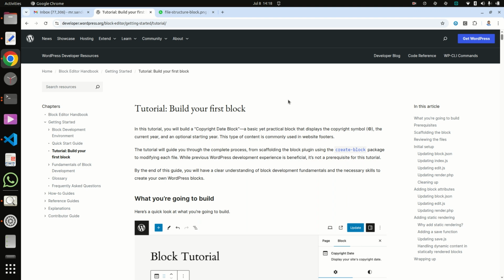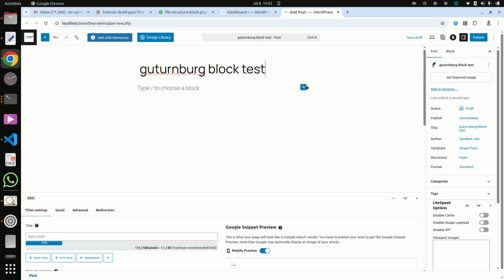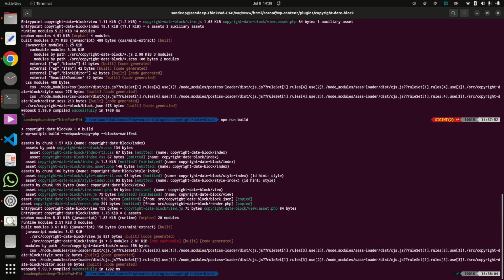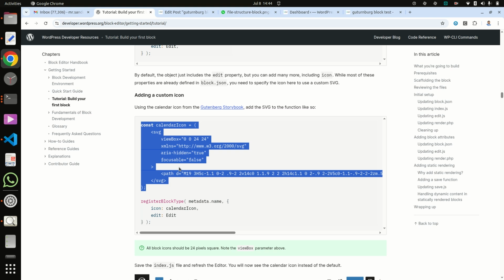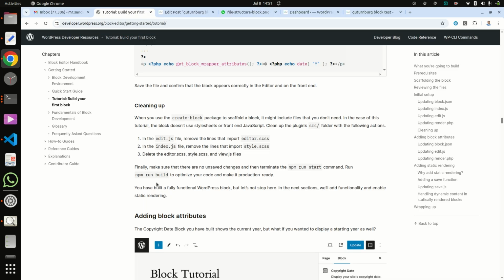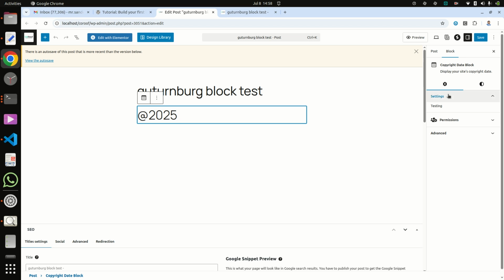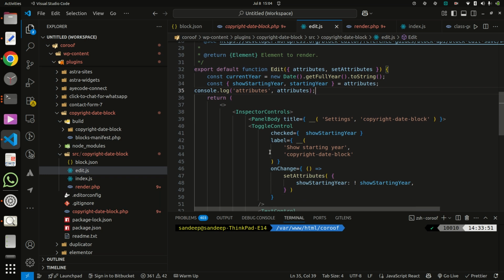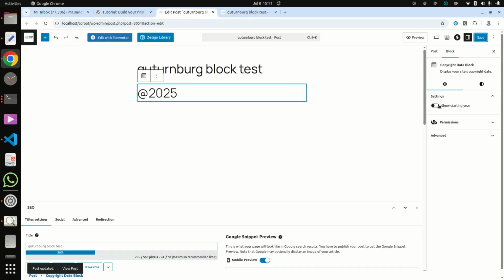Build Your First Gutenberg Block: Step by Step Tutorial for Beginners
In this tutorial, you’ll learn how to create your first custom Gutenberg block in WordPress. Perfect for beginners who want to start developing with the WordPress Block Editor.